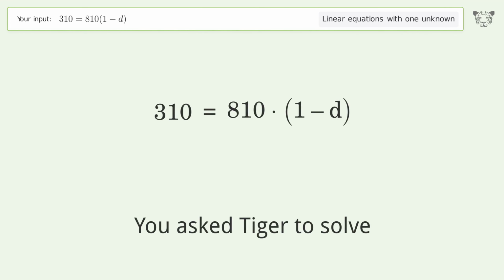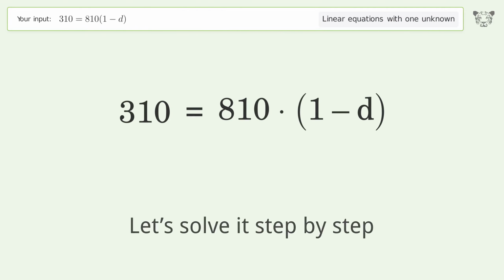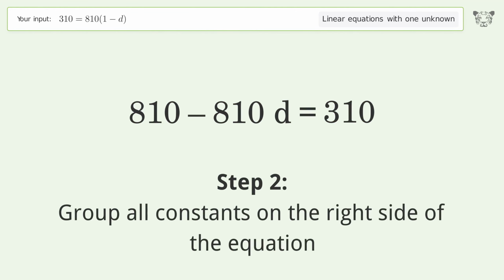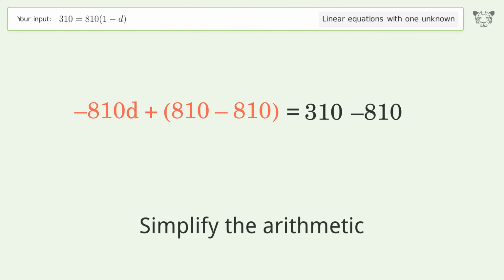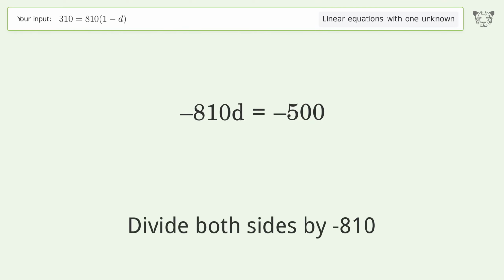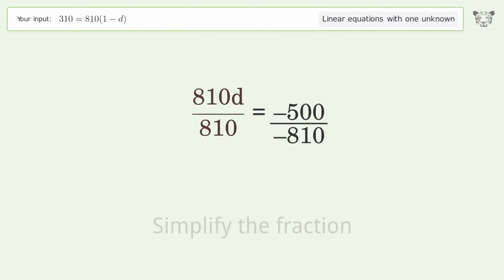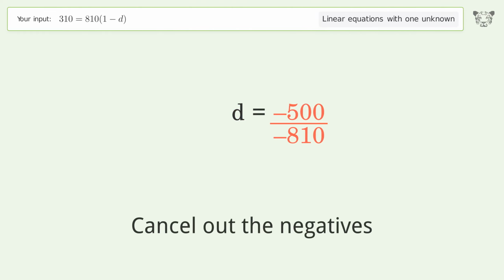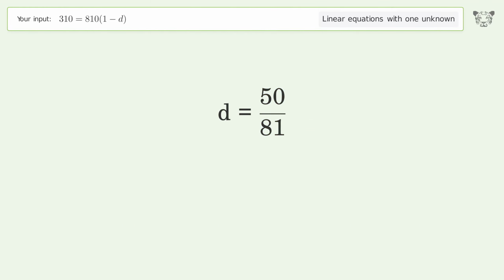Solve 310=810(1-d): Linear Equation Video Solution | Tiger Algebra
Struggling with 310=810(1-d)? Watch our step-by-step video on Tiger Algebra to master this linear equation effortlessly.